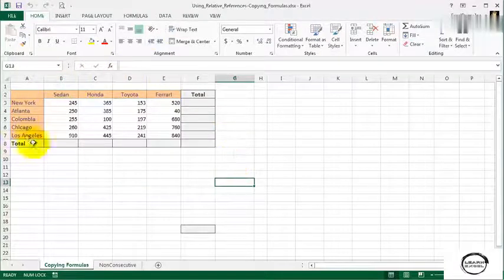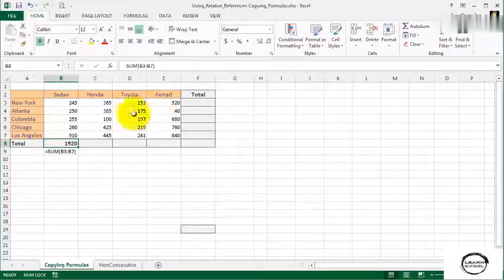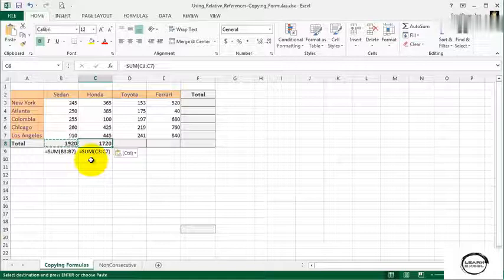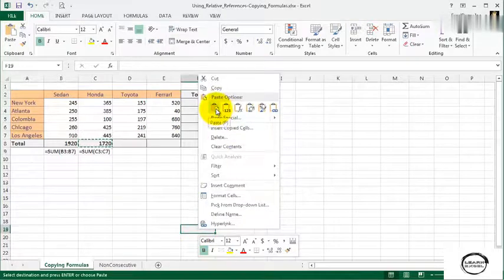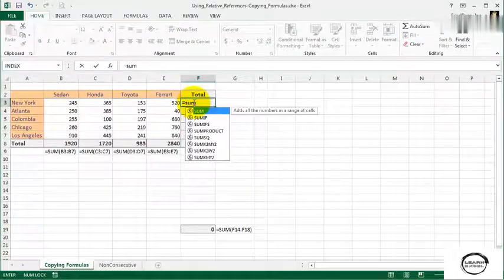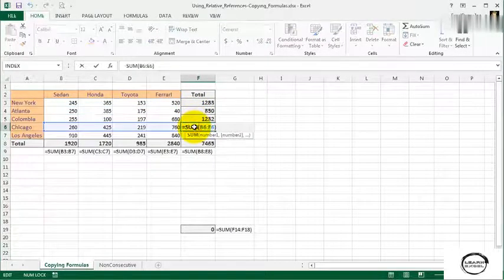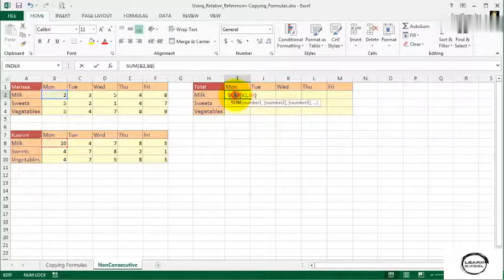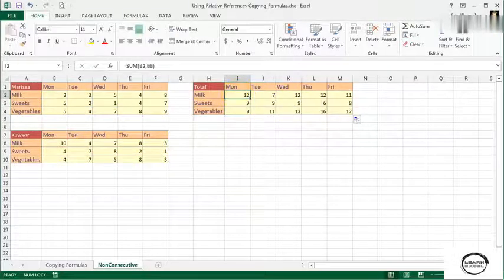LEARN EXCEL - Relative cell reference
In this video you will learn about how to use Relative cell reference in Excel.